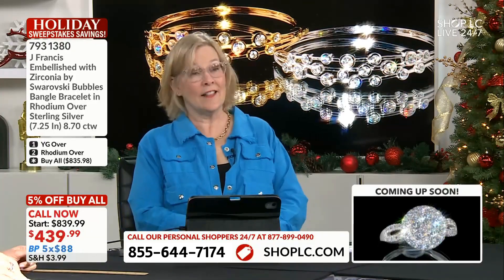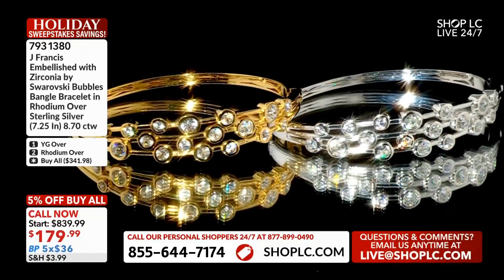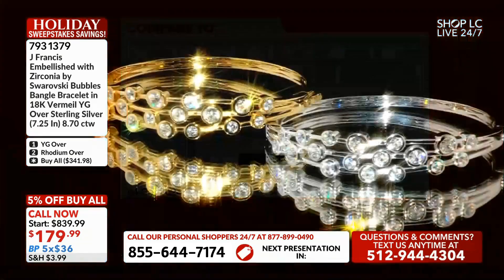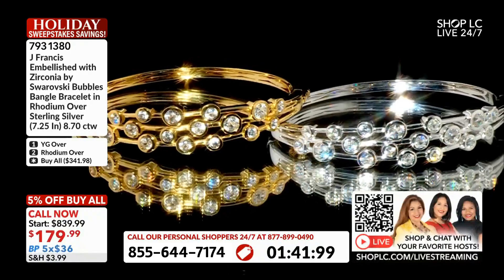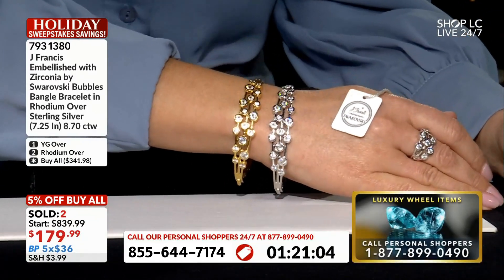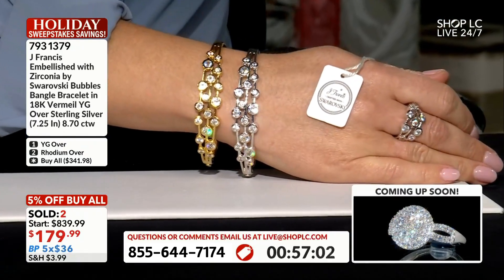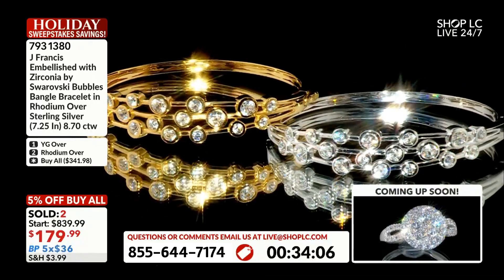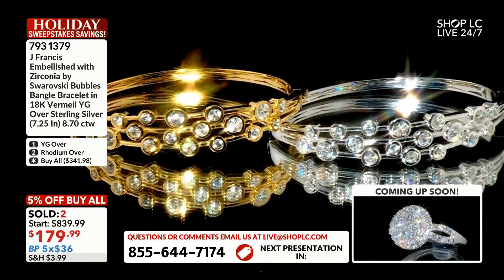J Francis Zirconia Bubbles Bangle in 18K Vermeil YG Over Silver (7.25")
J Francis Embellished with Zirconia by Swarovski Bubbles Bangle Bracelet in 18K Vermeil YG Over Sterling Silver (7.25 In) 8.70 ctw